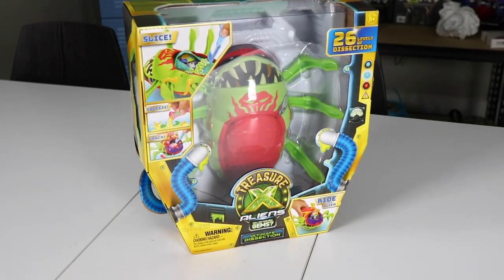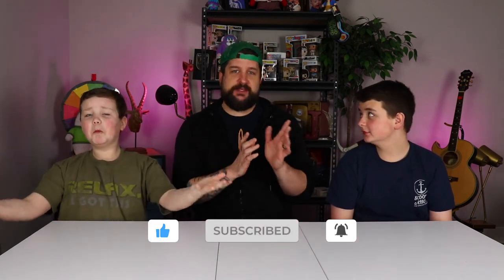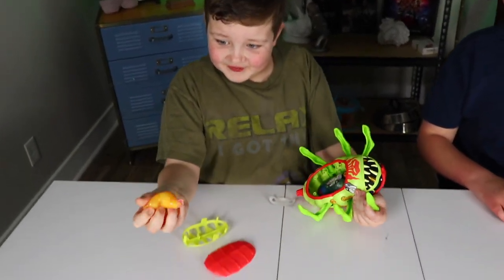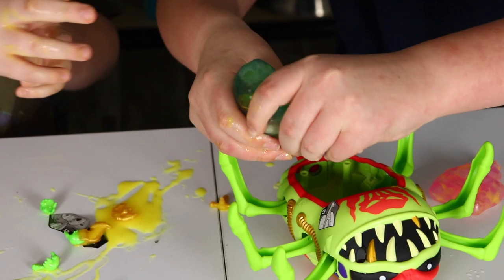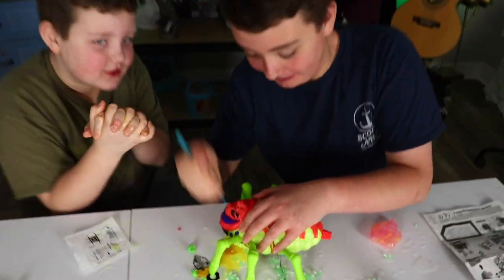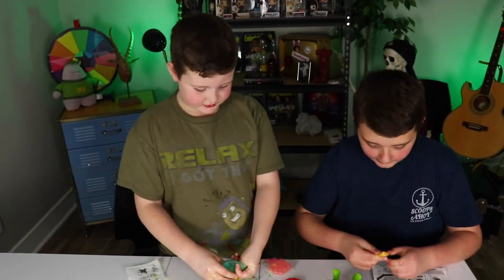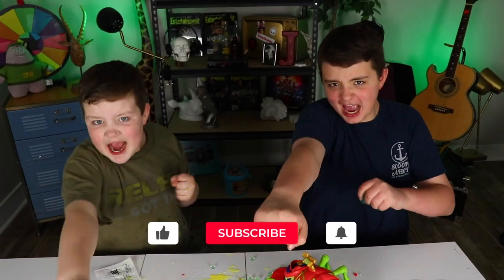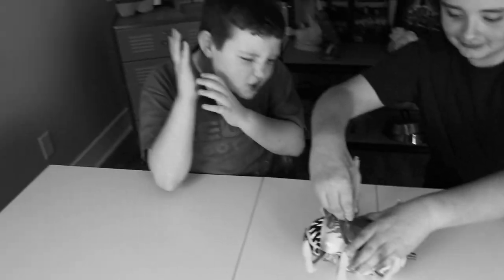Treasure X Alien Ultimate Dissection Uploads of Fun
Although we aren't know as a toy unboxing channel, today we do just that. We went to Target and picked up a Treasure X Alien Ultimate Dissection kit and it was a lot of fun! It has 26 levels of dissection and lots of cool surprises along the way. You can even find a real gem!!! Stick around to see if we found one.

Uploads of Fun is our family YouTube channel. The Uploads of Fun family includes Josh, Rachel, Jackson, and Calvin. Our goal is to make content for the whole family to enjoy. Our funny kid friendly videos will always have clean content. If it’s uploaded on this channel you can guarantee it will be fun. Always remember “Fun is a language that we all speak, download some today”.

► X-Box Gamer Tag: Uploads of Fun